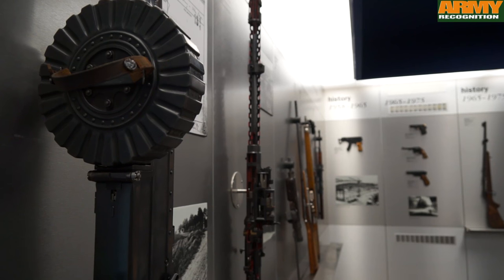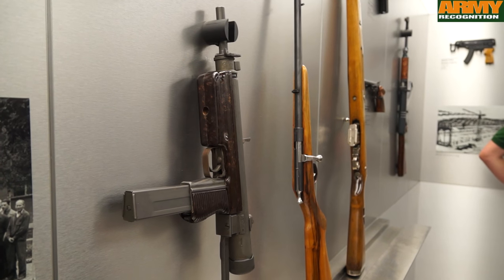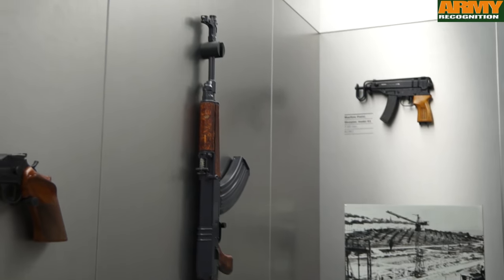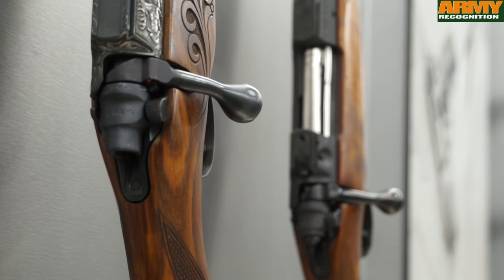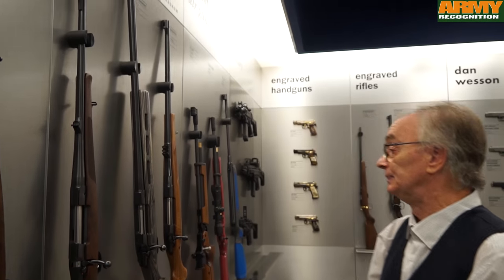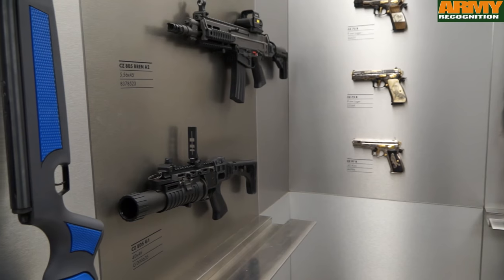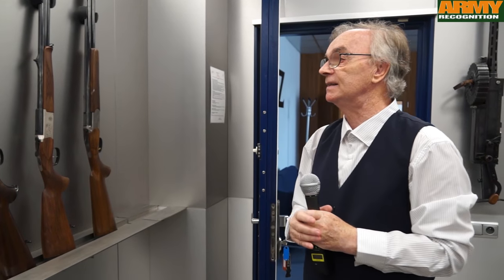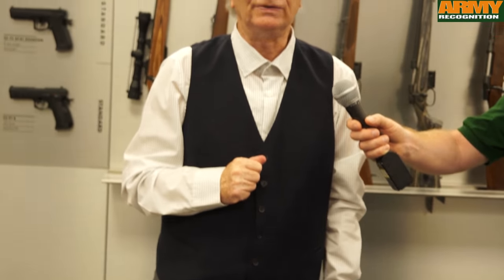CZ Česká zbrojovka Uherský Brod Czech Republic history small arms pistol machine gun assault rifle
The decision to build a firearms factory in Uherský Brod was made in mid-1936. After negotiations of the Ministry of National Defence with a group of armament companies the Board of the National Defence Governors decided about transfer of industry important for the country defence away from national borders. CZ (Ceská zbrojovka a.s.) has long been the most important Czech manufacturer of firearms, and at the same time, also one of the most significant arms factories in the world. The production programme of CZ consists of a balanced portfolio of weapons for the civilian market and service sector, complemented by supplies of high precision engineering products mostly for the automotive and aerospace industries.